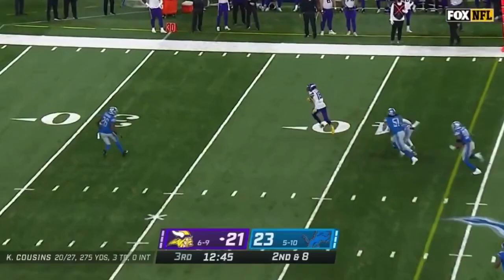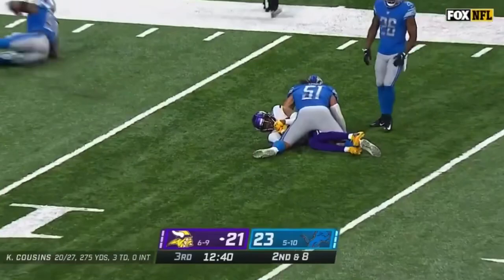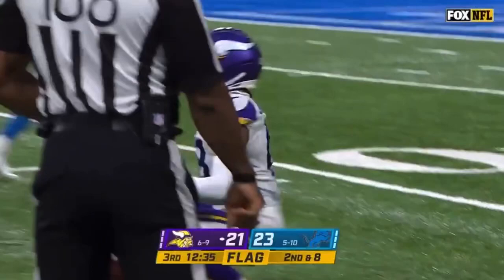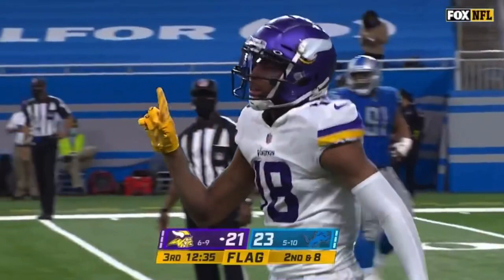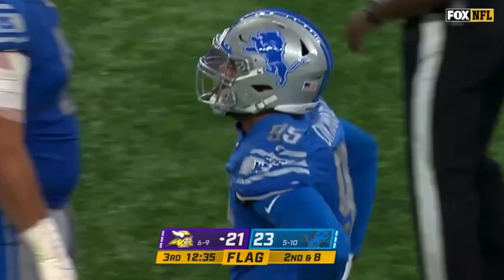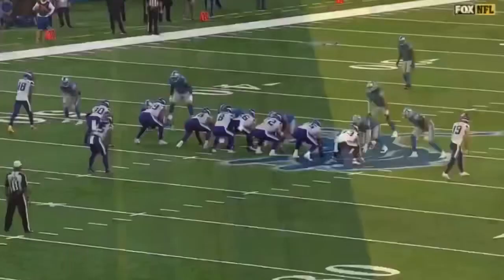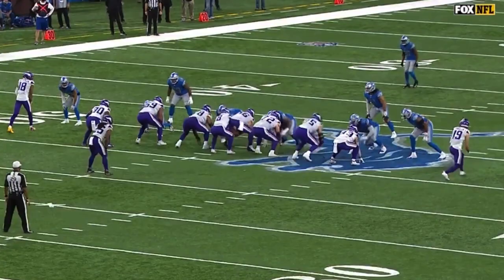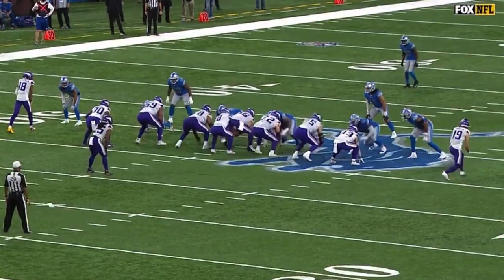Justin Jefferson breaks Randy Moss record with this Catch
Justin Jefferson for roty??